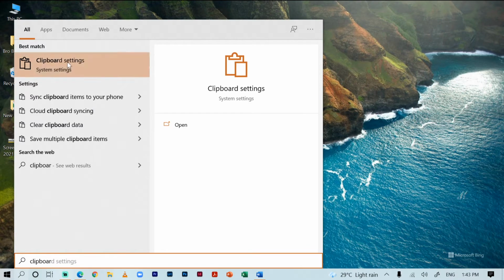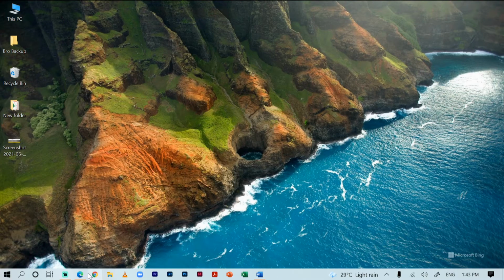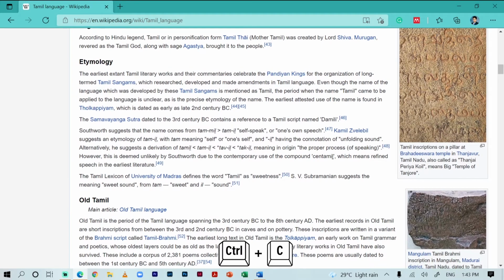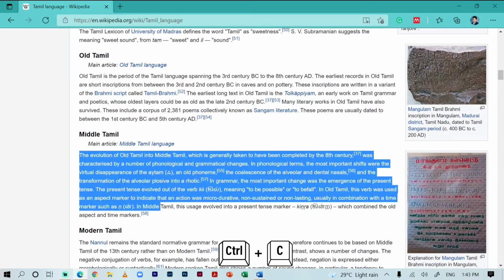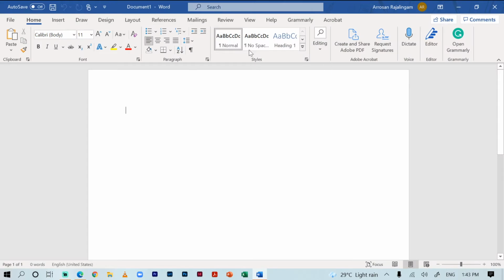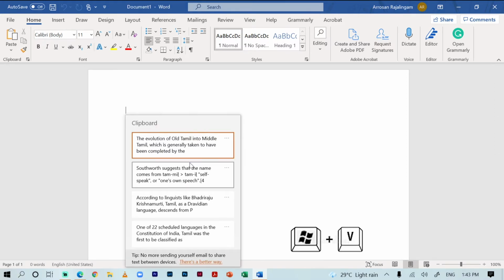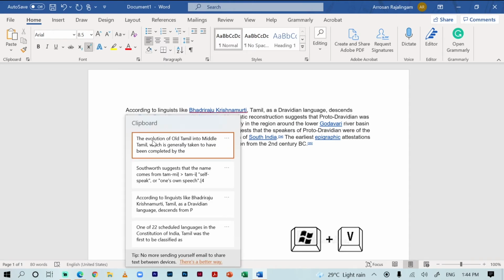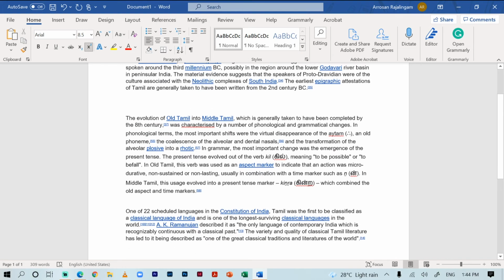Advance COPY and PASTE Feature in Windows 10 | Clipboard in Windows 10 | English | ArroNotes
1. Select the text or image from an application.
2. Right-click the selection, and click the Copy or Cut option.
3. Open the document you want to paste the content.
4. Use the Windows key + V shortcut to open the clipboard history.
5. Select the content you want to paste.